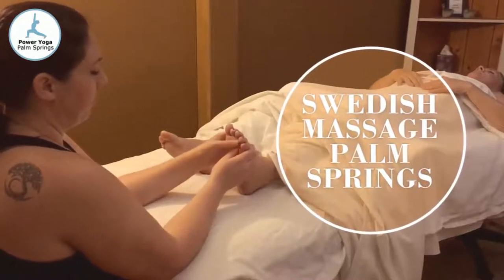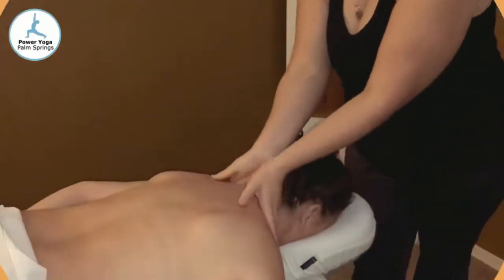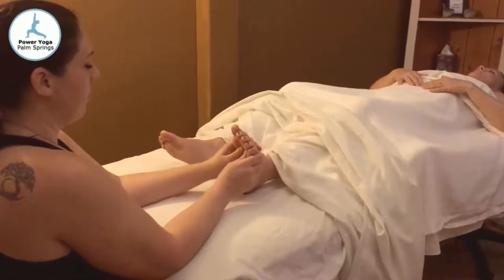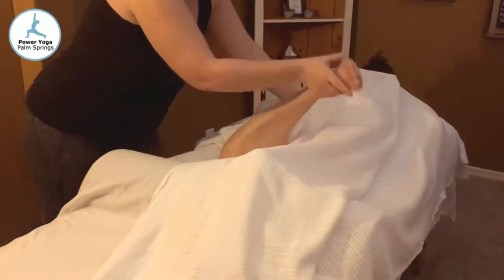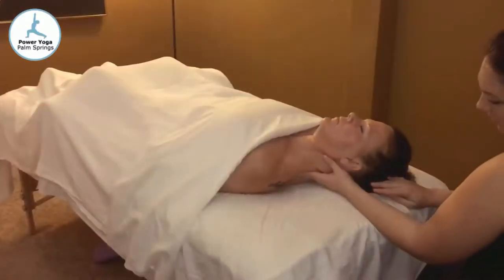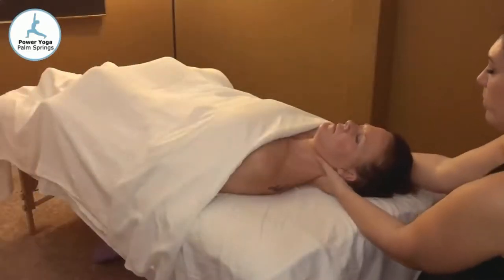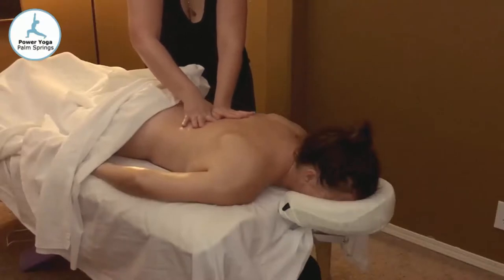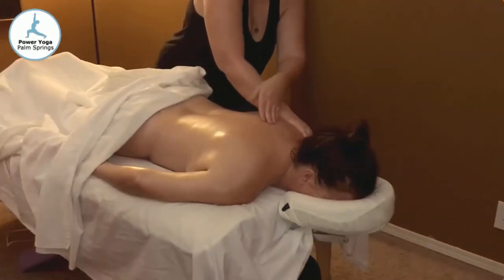Swedish Massage in Palm Springs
Swedish massage is arguably one of the most popular massage types offered today. The range of benefits is lengthy and includes improved circulation, removal of toxins, increased levels of blood oxygen, flexibility, and tension relief.

Settling in for your Swedish massage at the Massage Studio at Power Yoga Palm Springs, is like being enveloped in the warm hug of fresh linens, soft lighting, and gentle scents. Our massage therapists will release all the tension, soreness, and pain that builds up during our daily lives.

Swedish massage is performed using gliding strokes to relax the entire body and quiet the mind. In addition, kneading and stretching sore and tender muscles helps relax built up tension and drains away stress.

The Massage Studio at Power Yoga Palm Springs offers that perfect setting to eliminate, not only muscle tension and soreness, but anxiety as well.

Your Swedish massage session is waiting to be claimed.

Start your better life now.

More Information about Swedish Massage in Palm Springs:

Palm Springs Tourism Website for City of Palm Springs, California. Palm Springs hotels, restaurants, gold resorts, weddings, attractions, conventions

Experience Greater Palm Springs and the Coachella Valley. Find information on hotels, golf courses, spas, restaurants and casinos in Palm Springs

Official site of the Palm Springs Chamber of Commerce

The Best 10 Massage in Palm Springs, CA - Yelp
Yelp
Top Massage in Palm Springs, CA - Palm Springs Spa Massage, Knead Massage, Grounded Bodyworks, Palm Springs Massage Therapy, Beautiful Spa ...

Wikipedia
Palm Springs is a desert resort city in Riverside County, California, United States, Estrella Resort and Spa, Palm Springs, 1933, Present day, Now the Viceroy ...

Wikipedia
BC 722-481: Huangdi Neijing is composed during the Chinese Spring and Autumn The two main influences were Swedish massage and the Sensory Awareness of finger and palm pressure, stretches, and other massage techniques.

Palm Springs Massage - YouTube
▶ 0:48
3 days ago - Uploaded by Power Yoga Palm Springs
Palm Springs Massage Book your Massage Downtown P